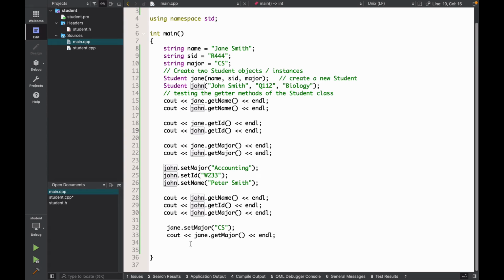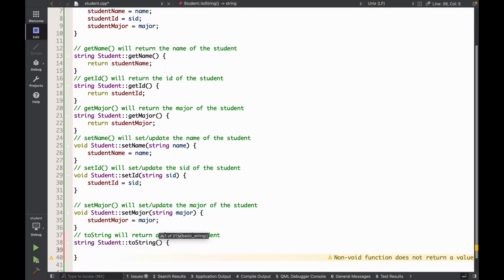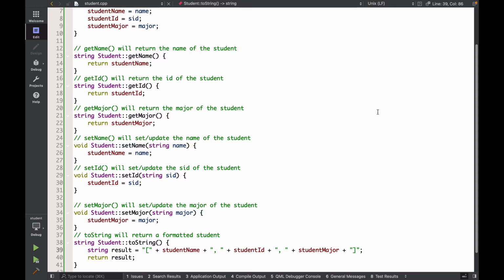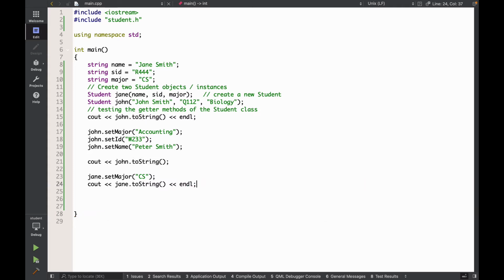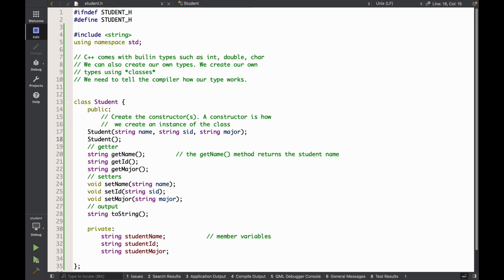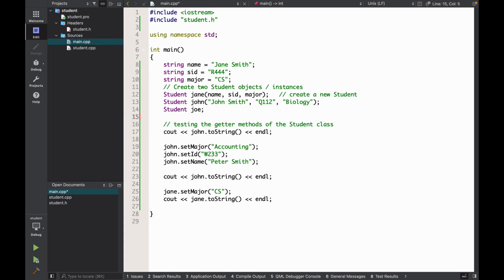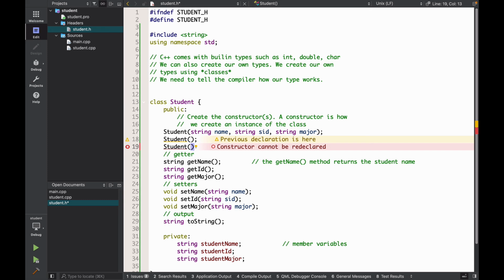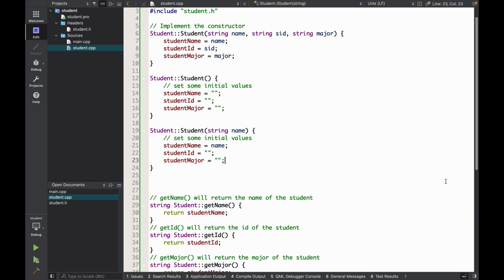Introduction to OOP - Part 6